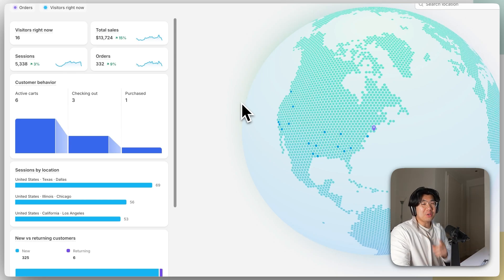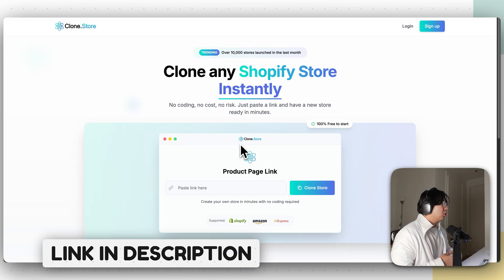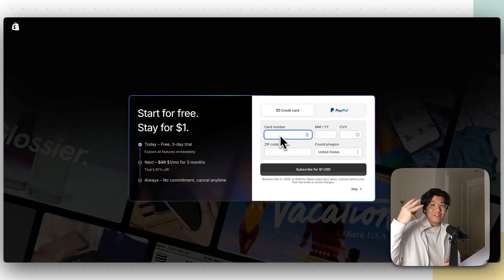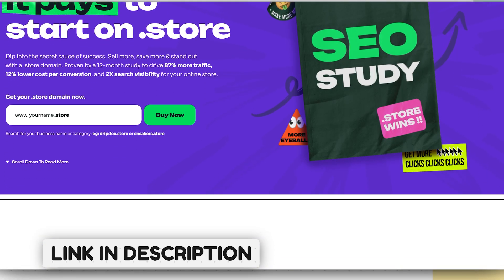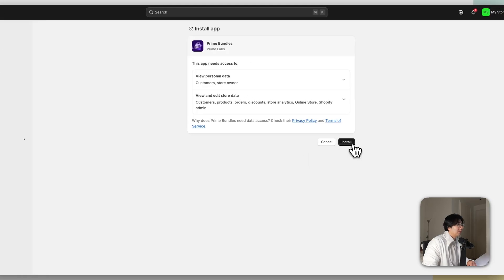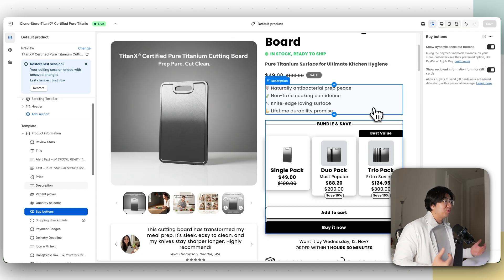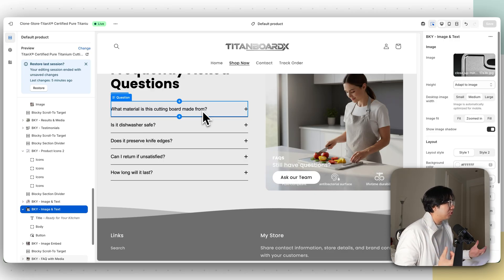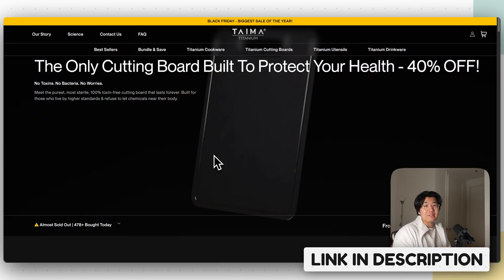How I cloned a brand's shopify store w/ AI & now make 13k/day (copy me)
Get your .Store domain for just $0.99 - use code ANDREWSTORE

Starting a business? Get a .store domain for just 99 cents to supercharge your online store for your online business.

Chapters:
0:00 - Branded Store
2:29 - Cloning Store AI Tool
6:37 - Domain Setup
9:30 - Bundles Setup
12:47 - Logo
13:50 - Website Customization
15:06 - Final Website Edits